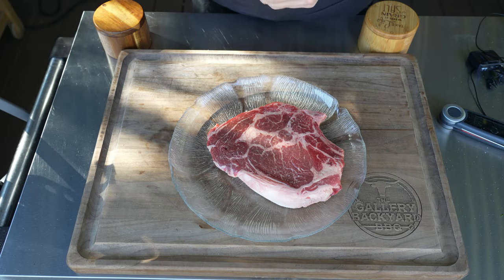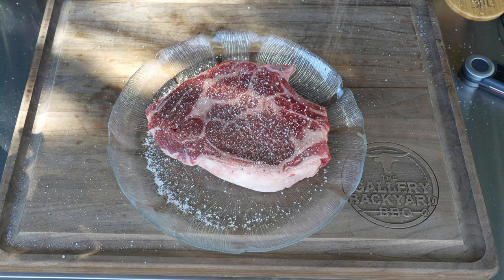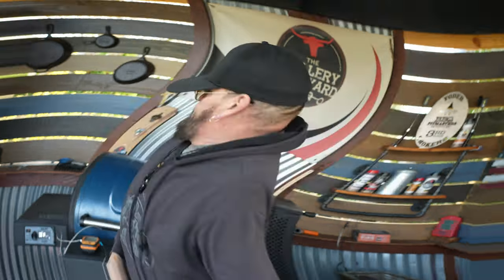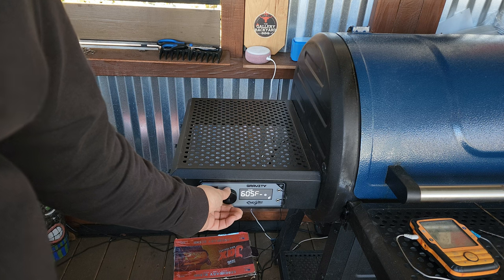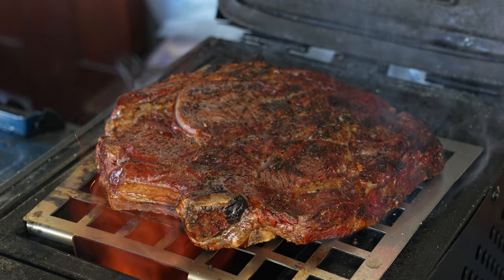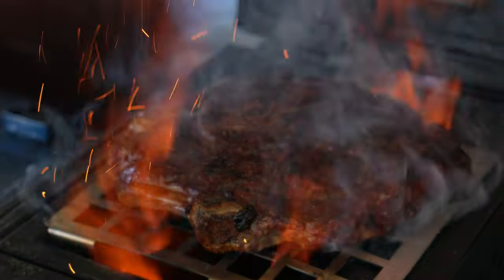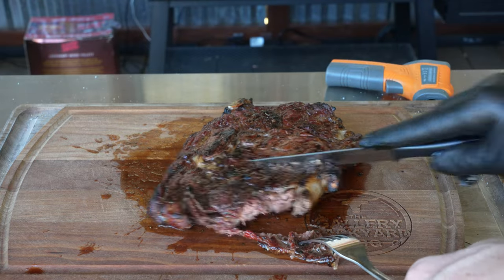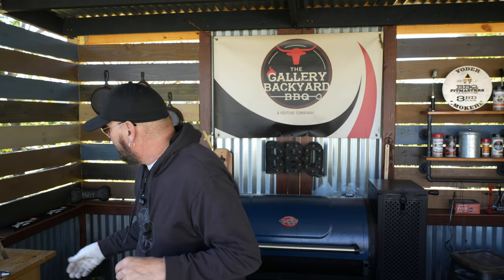Char-Griller Gravity Fed 980 | ASH GRATE / SEAR GRATE MOD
Char-Griller Gravity Fed 980. It's another game-changing mod for your Char-Griller Gravity Fed 980. Finally, we can get a proper sear on a steak, Tri-Tip, or other similar types of meat. How about flame-kissed charred burgers. Yep, we could do that too. I feel this Char-Griller Gravity Fed 980 Mod is another gamechanger!
Spend 8 minutes and see why!!

((Will also work for the Masterbuilt!))

✅✅SHOW NOTES✅✅
Is the place for all your Masterbuilt Mods along with the gravity fed 980.